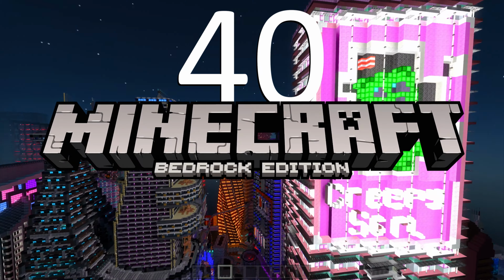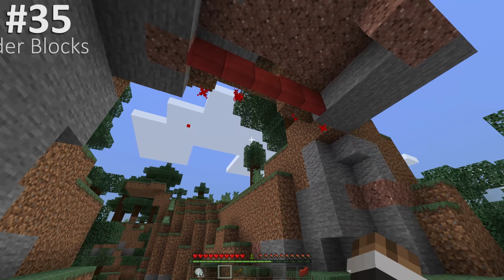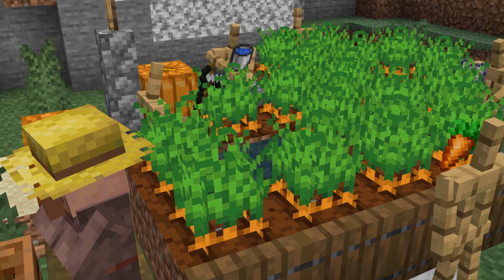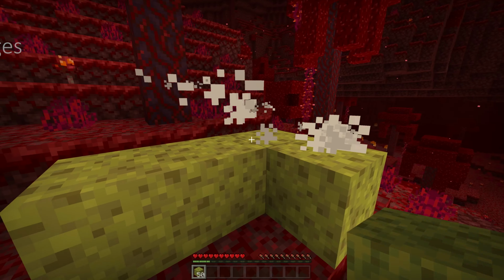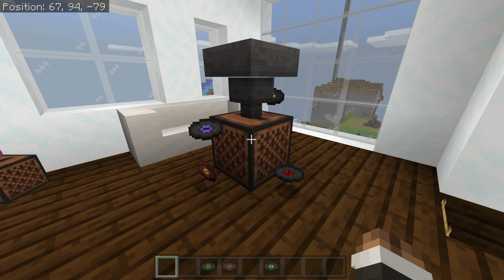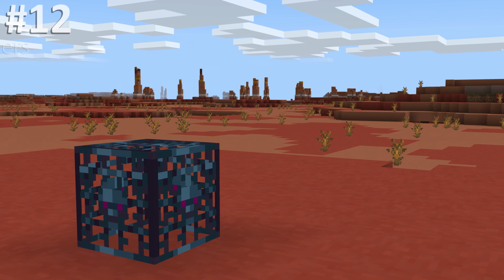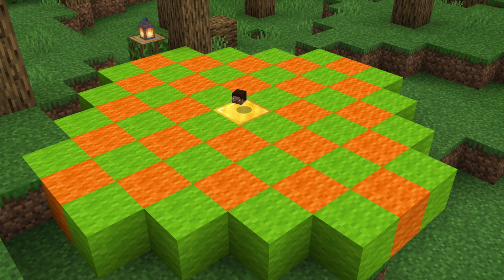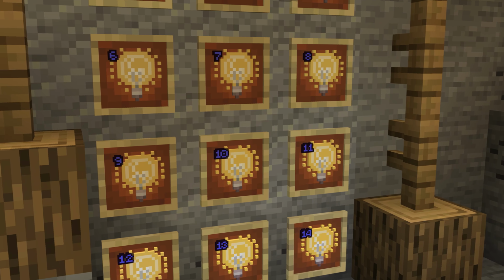Minecraft Bedrock Features Not in Java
40 Minecraft Bedrock Features not in Java Edition! Minecraft Bedrock Edition has always been behind Java in terms of features however MCPE has got many exclusive features you may not know about, here are 40 of them. This is the top Minecraft Bedrock Exclusive Features.